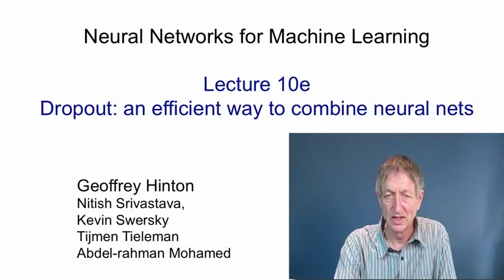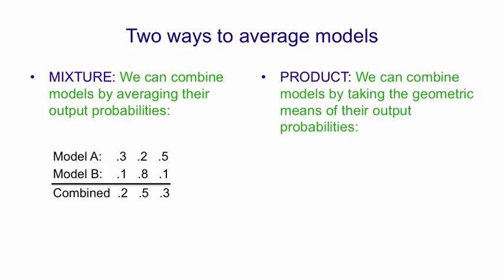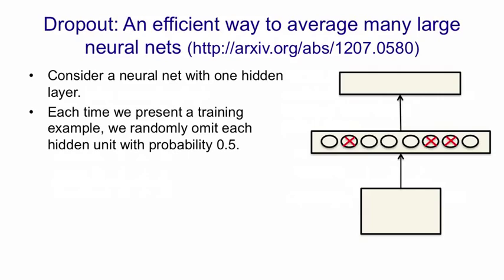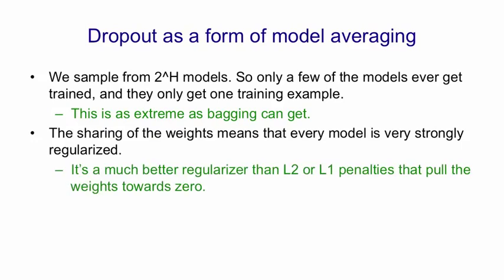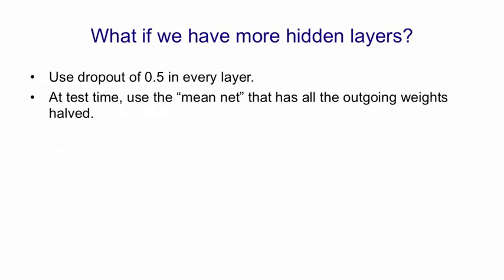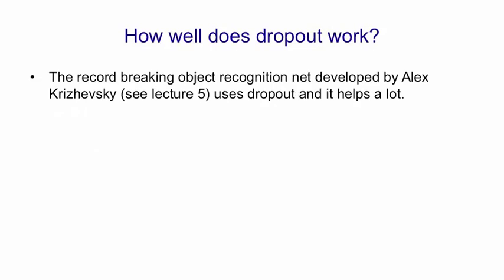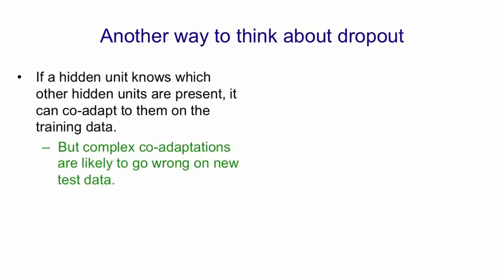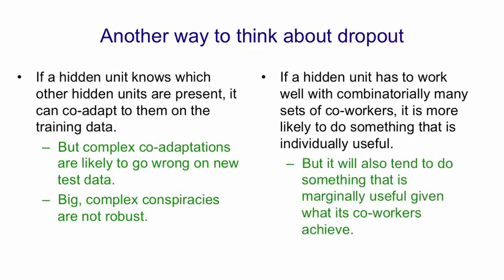49 Dropout 9 min